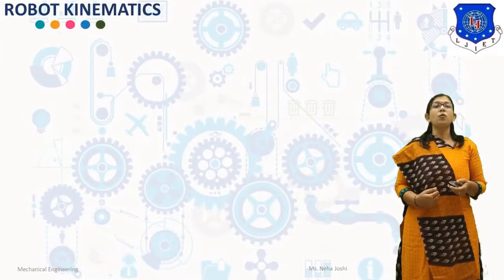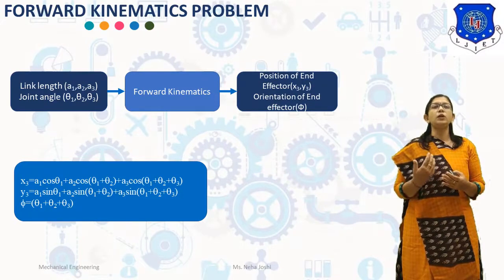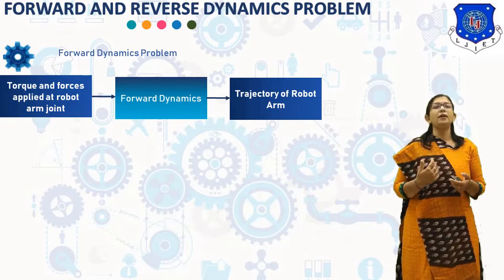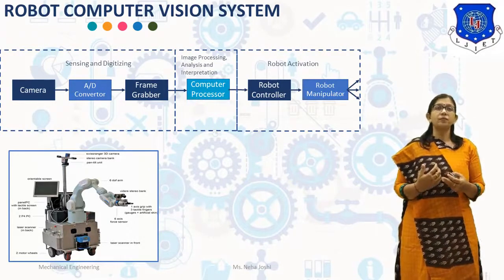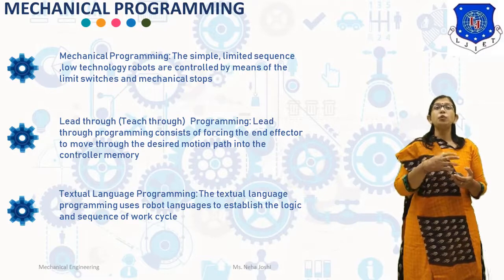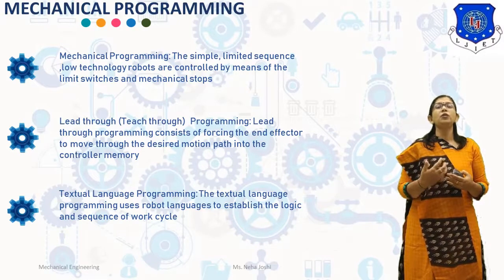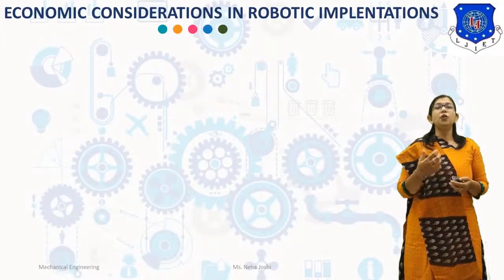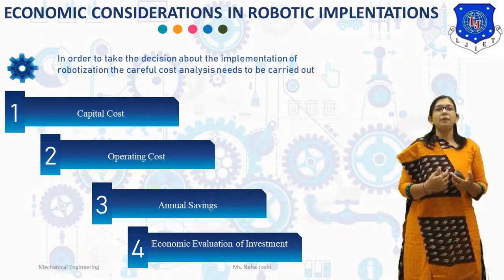L 19 Kinematics and Dynamics and Programming of Robot | Computer Aided Manufacturing | Mechanical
Robot Kinematics and Dynamics
Robot Computer Vision
Methods of Programming

Next Lecture Link -L 20 Concept and Applications of PLC | Computer aided Manufacturing | Mechanical